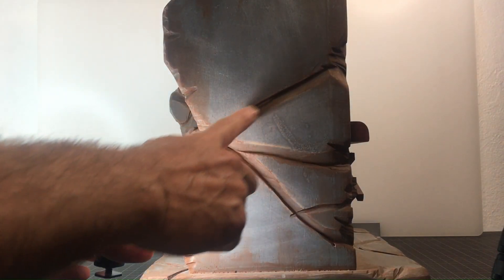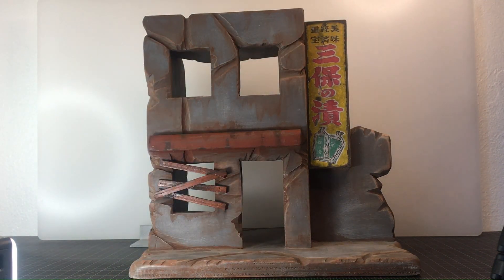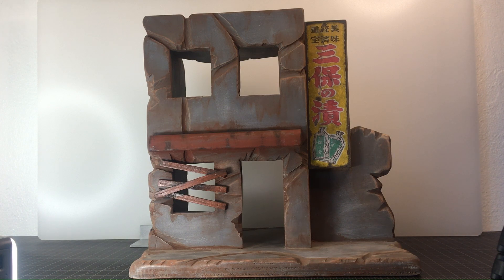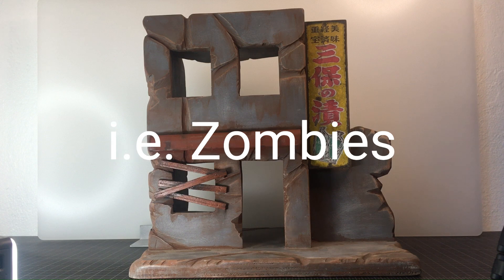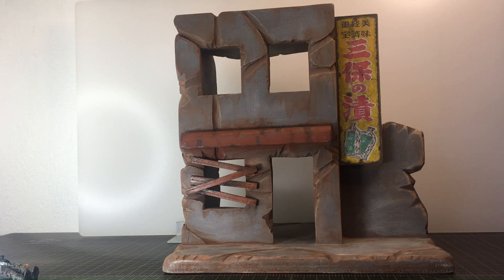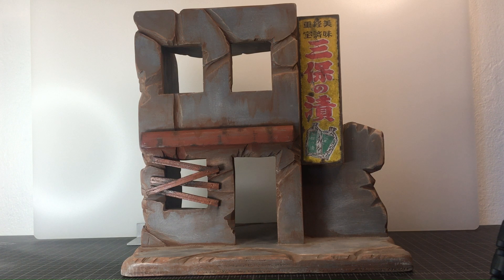Newest World Building, Building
Here is the world I have built with my son on Instagram folsom_11: